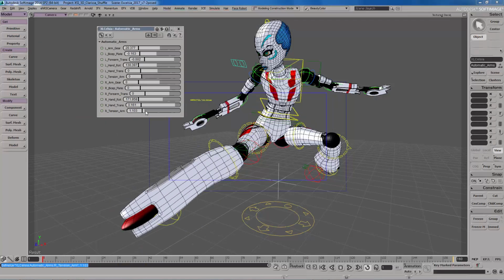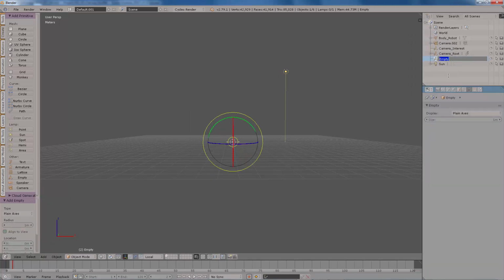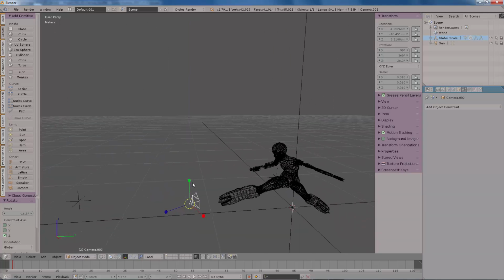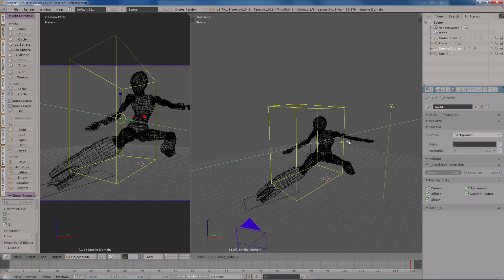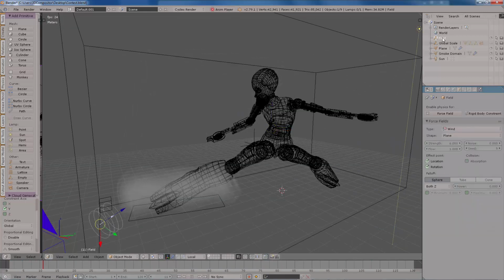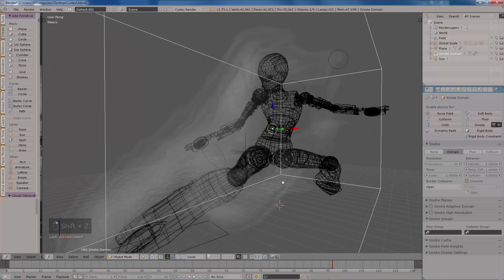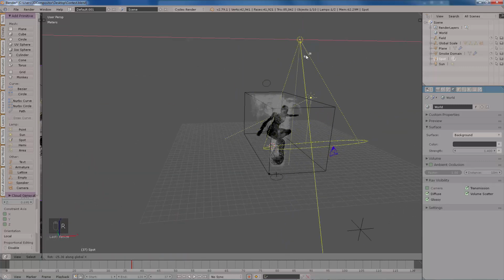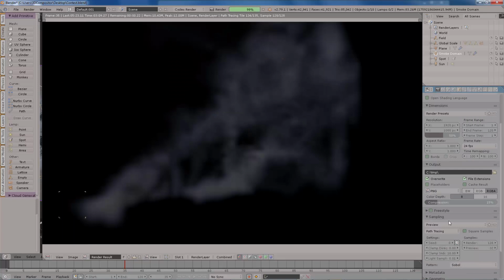Testing Blender theme Softimage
Blender is amazing, unfortunately the Softimage Theme that comes by default doesn´t really represent softimage nor it´s accustomed workflow for Softimage users. This is where "Softimage 4 Ever" theme comes in handy. It will fix most of the interaction for the SI users and help them identify (color coded) most of the parts and their tasks in Blender. FULL RELEASE SOON.